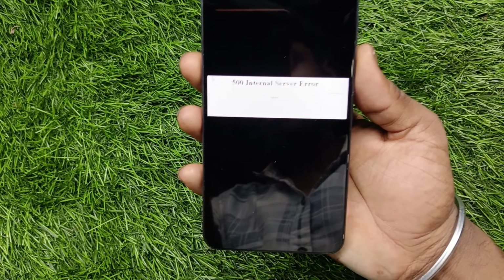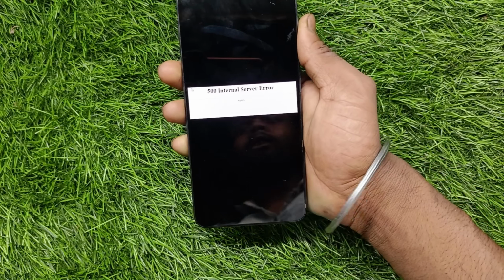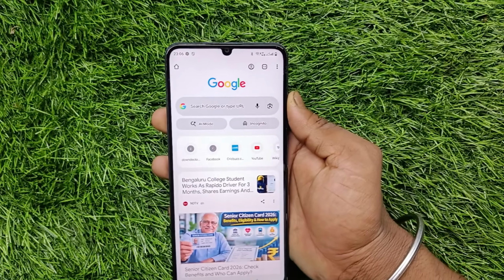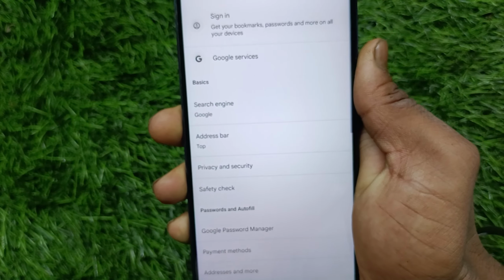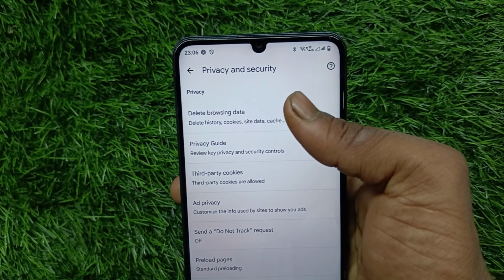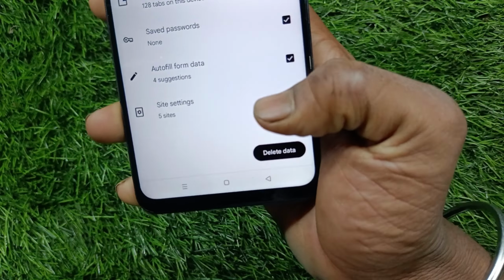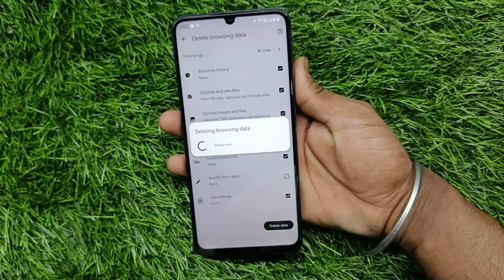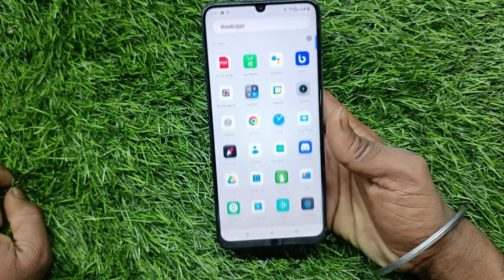how to fix error 500 internal server error in google chrome 2026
How to Fix 500 Internal Server Error 2026
500 Internal Server Error Fix
HTTP Error 500
Error 500 Internal Server Error Today
Server Error 500 Solution
 HTTP 500 Error on Website 2026
PHP 500 Internal Server Error Fix
How to Fix 500 Error in Chrome
Website Not Working Error 500 fix 2026

anil tech guide